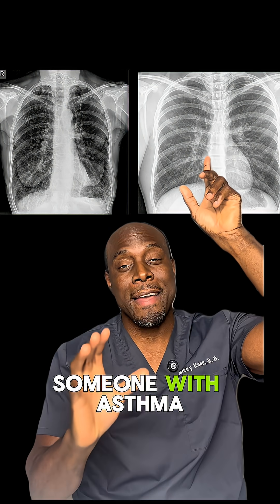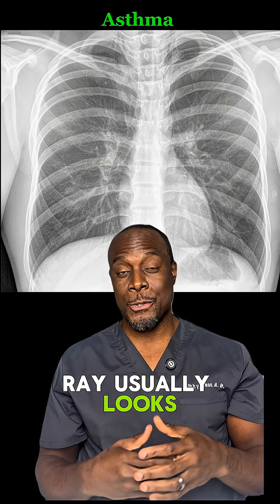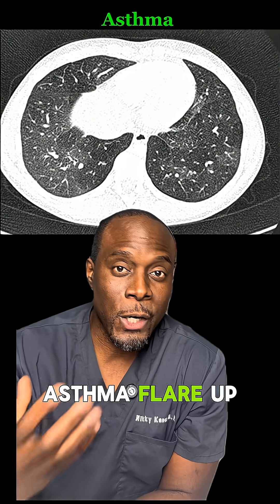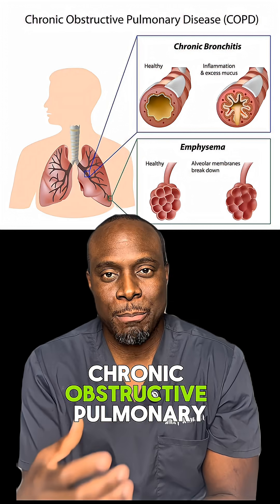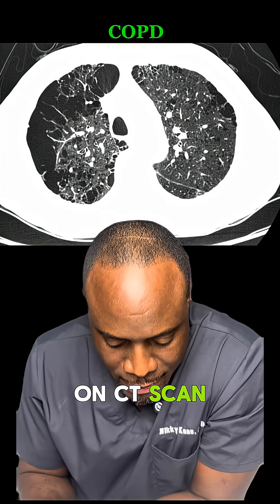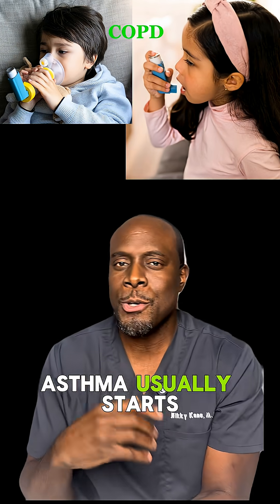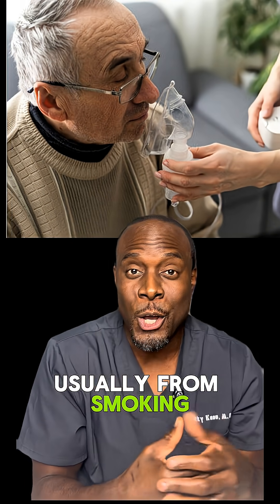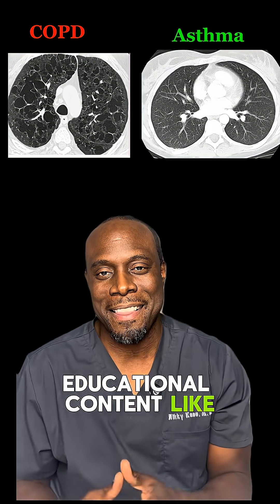Asthma vs COPD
Asthma and COPD might look similar at first glance, but they’re totally different. One is reversible. The other causes permanent lung damage. Let’s break it down.